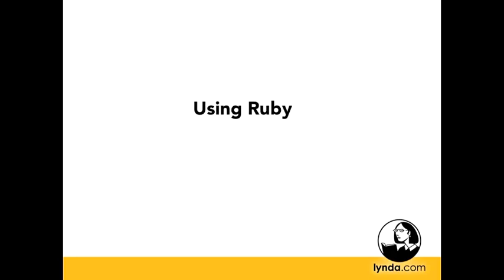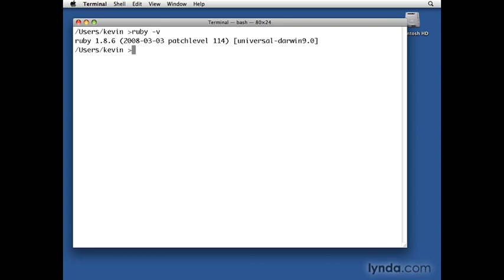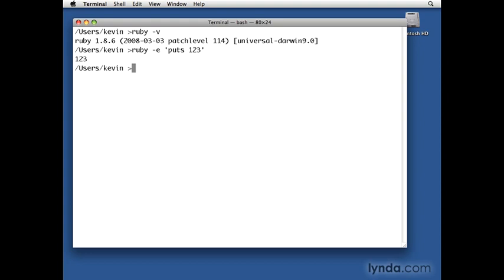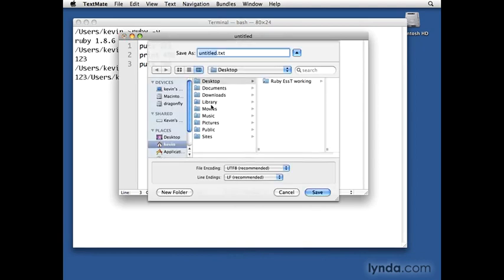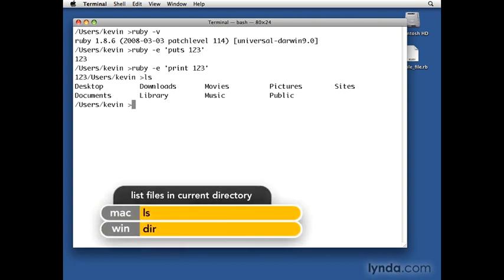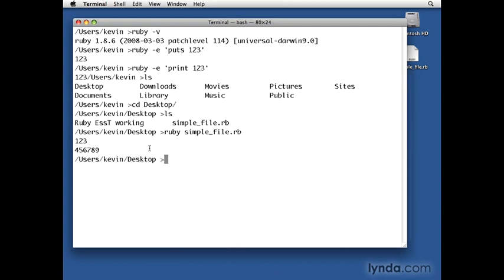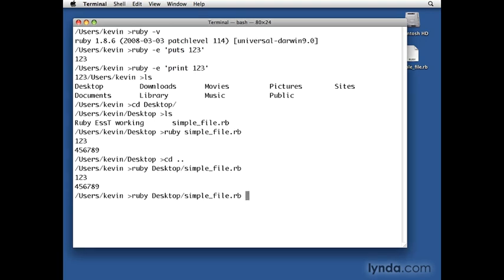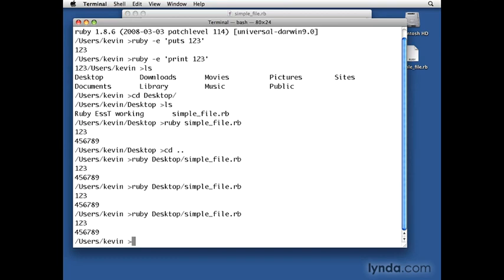Ruby Essential Training 2